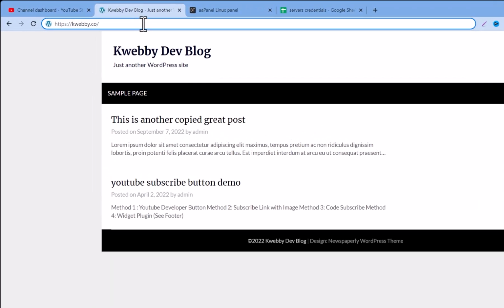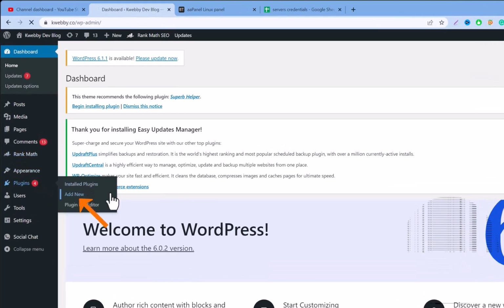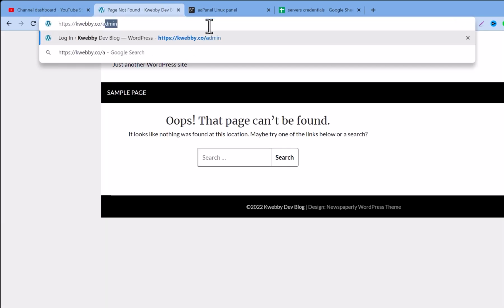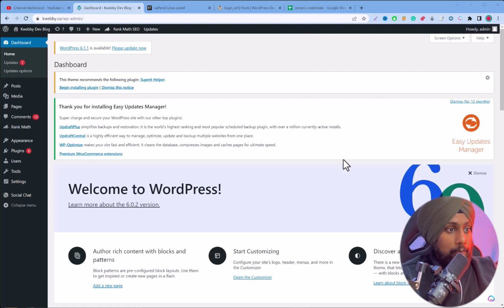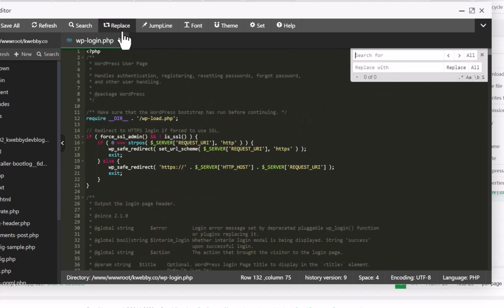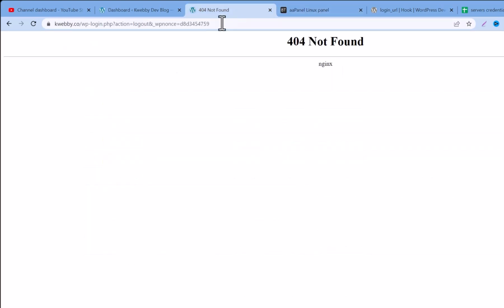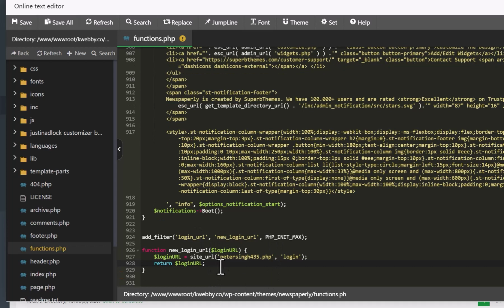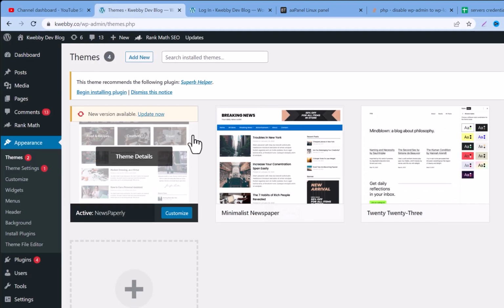How to Change WordPress Admin Login URL | WordPress Tutorials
In this video, we'll show you how to change the WordPress admin login URL. This is an important step if you want to protect your WordPress site from unauthorized access.

In this WordPress tutorial, we'll teach you how to change the WordPress admin login URL. This will enable you to access your WordPress site without having to enter traditional /wp-admin URL in your browser.

If you're ever having trouble logging into your WordPress site, this tutorial will show you how to change the admin login URL so you can access your site without unnecessary hassle. This is a very useful tutorial to make your WordPress site easier to access!

00:00 Introduction
01:30 Change WordPress Admin Login URL (With Plugin)
04:30 Change WordPress Admin Login URL (Without Plugin)
12:10 Final Thoughts